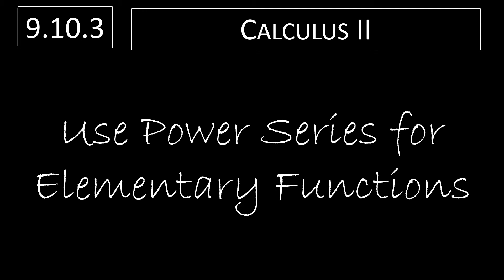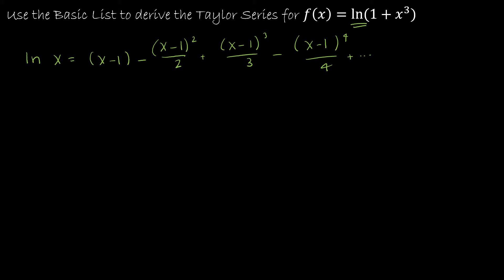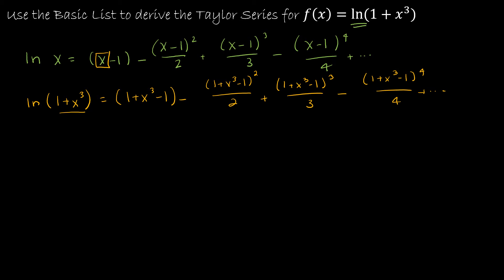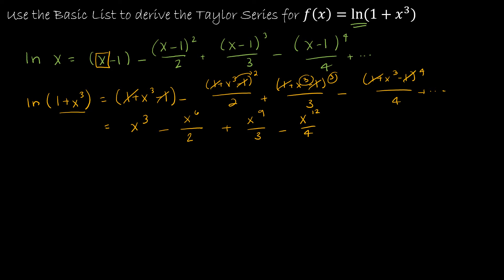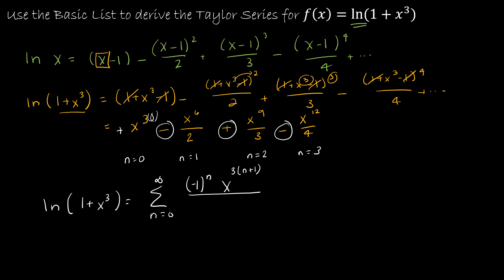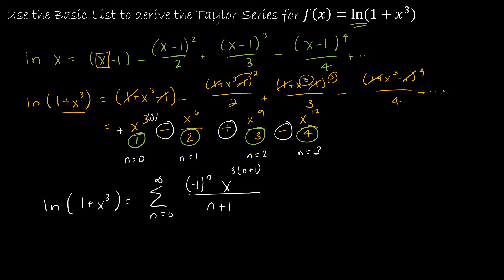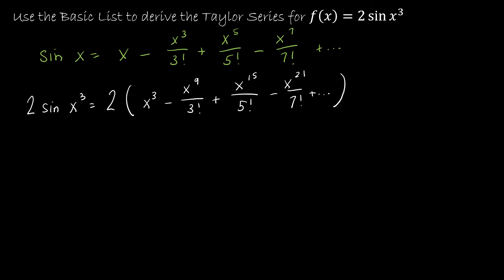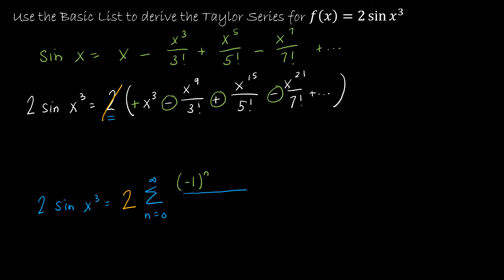Calculus II - 9.10.3 Use The Power Series for Elementary Functions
Using a listing of Elementary Power Functions in similar functions.

Video Chapters:
Intro 0:00
Derive a Taylor Series from a Natural Log Function 0:26
Derive a Taylor Series from a Sine Function 5:04
Up Next 9:08